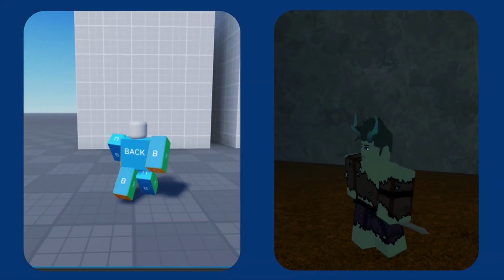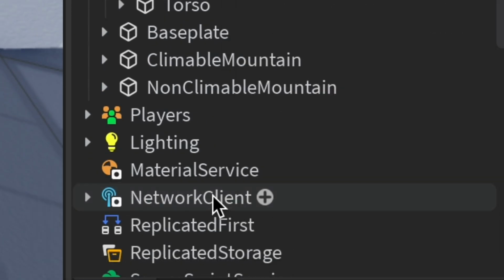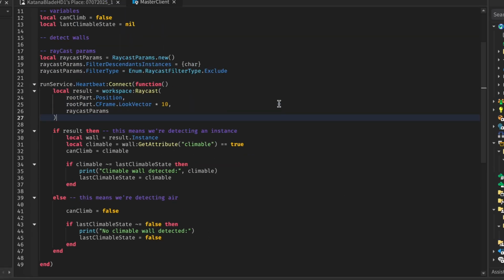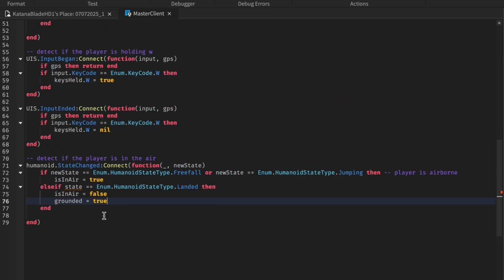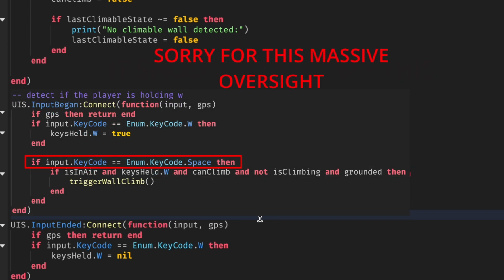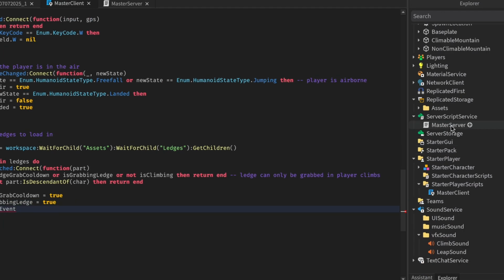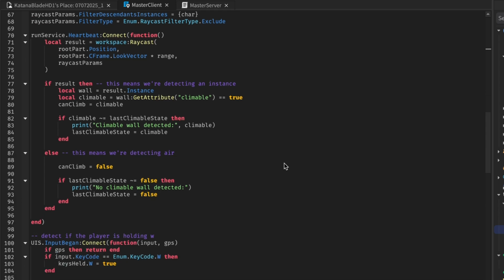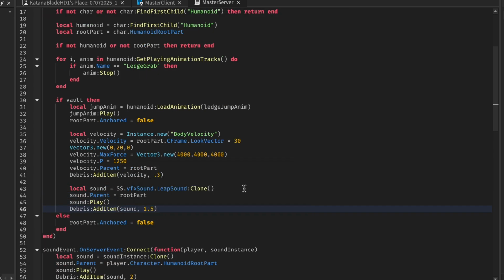Wall Climb System Tutorial | Roblox Studio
0:00 - Announcements
1:00 - Tutorial Begins!
1:56 - Making the wall climb
10:42 - Making grabbable ledges
13:47 - Releasable Ledges
16:21 - Outro